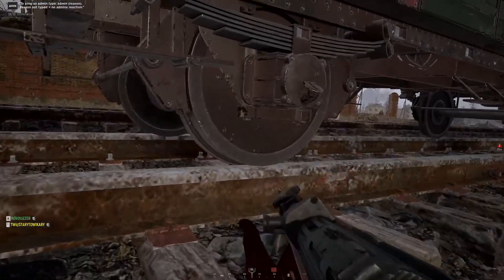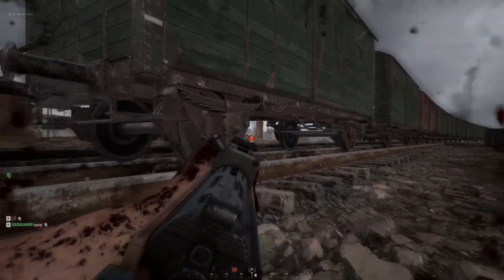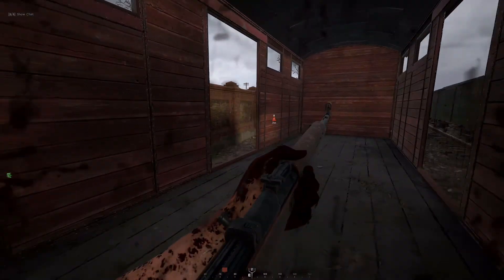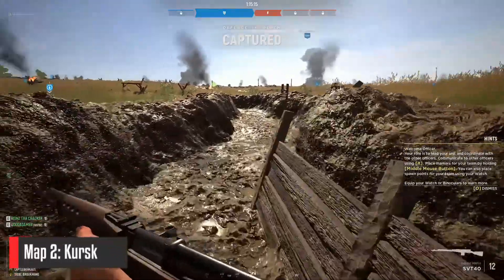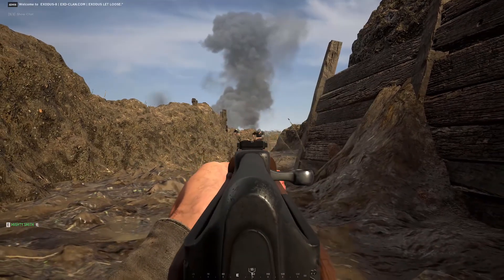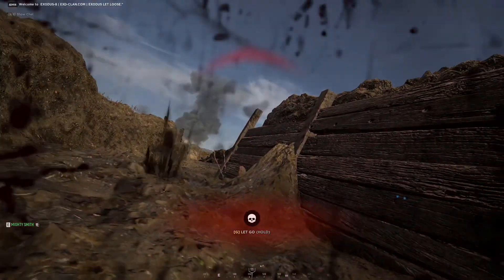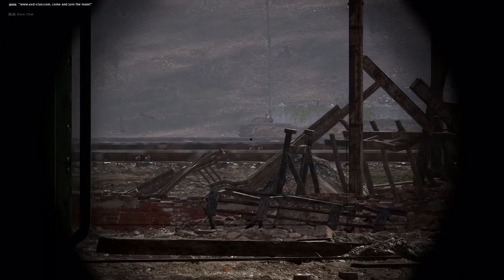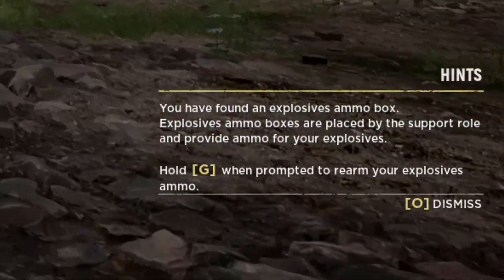Hell Let Loose Eastern Front Update - What's New?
This short video sums up the most important additions that came with update 10, the full release of Hell Let Loose after the game being in early access since 2019.

Two maps have been added, Stalingrad and Kursk. Both are different in terms of gameplay style and aesthetics. Stalingrad focuses on close quarter urban combat, while Kurks is an open countryside map.

The Soviet Union has been added as a faction and comes with a wide range of new weapons, vehicles and equipment. Despite optimization not being up to par, it's good to know that the developers are working hard on a new patch that will come out soon.